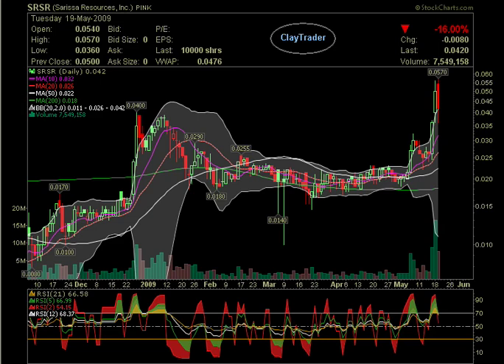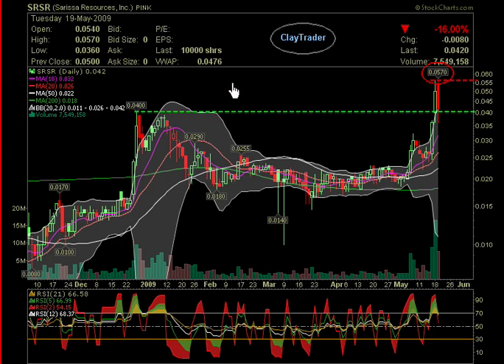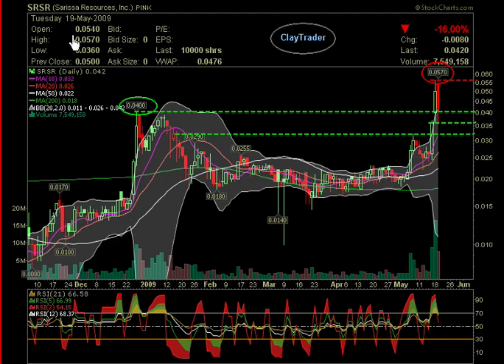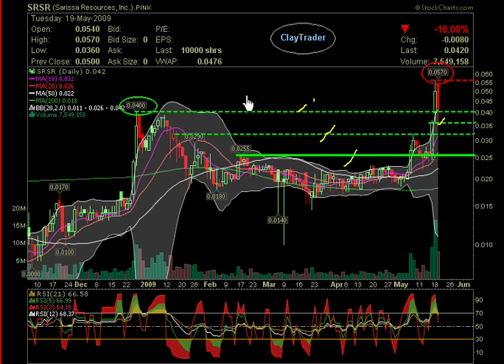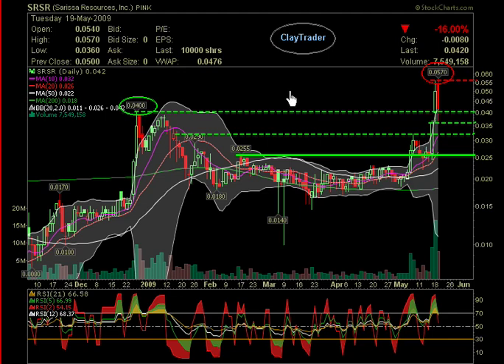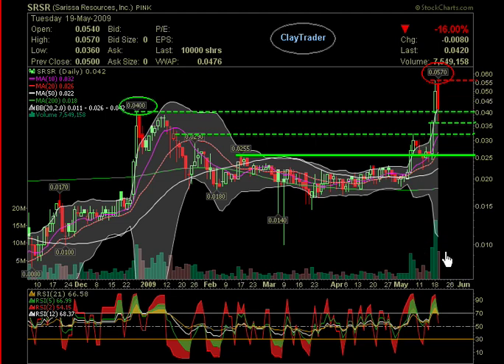SRSR Daily Stock Chart_ 5/19/2009